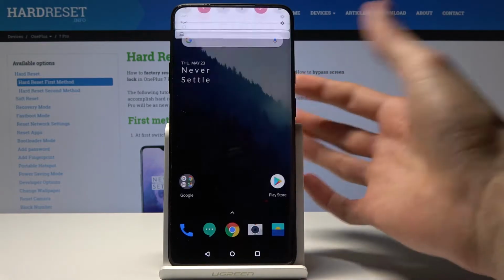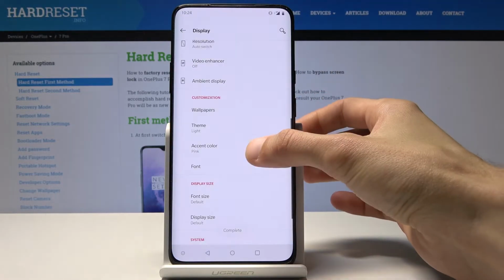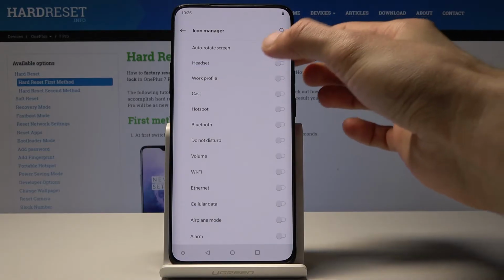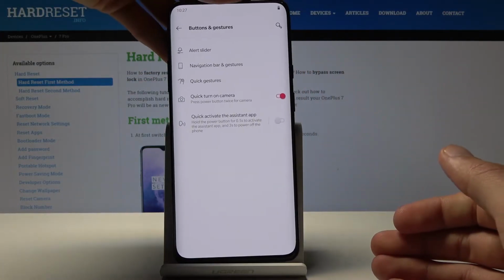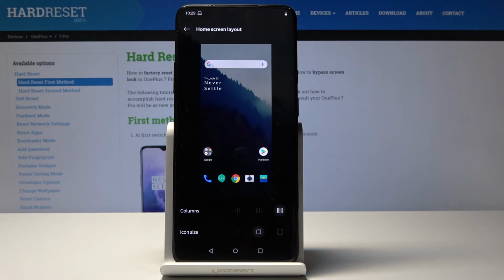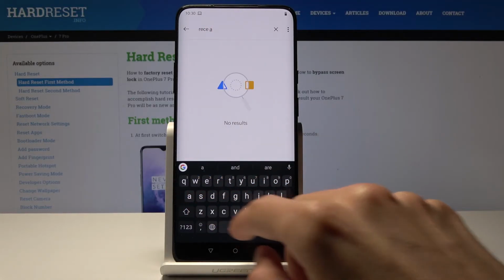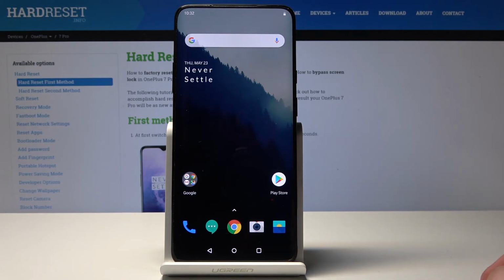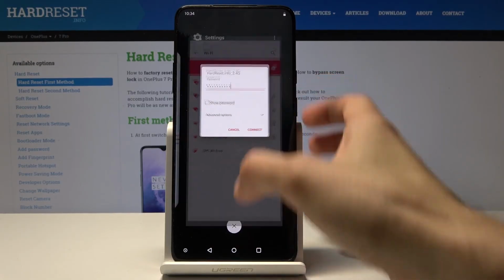Top Tricks OnePlus 7 Pro - Best OnePlus Features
Check out the prepared comprehensive guide with the best tricks that your OnePlus 7 includes. These cool features will help you on your daily basis. Have quick and easy access to plenty of super useful features. Follow our steps and enjoy your device to fullness.

How to enable the best tricks in OnePlus 7? What are the coolest features in OnePlus 7? How to locate top tricks in OnePlus 7?  How to use tricks in OnePlus 7?